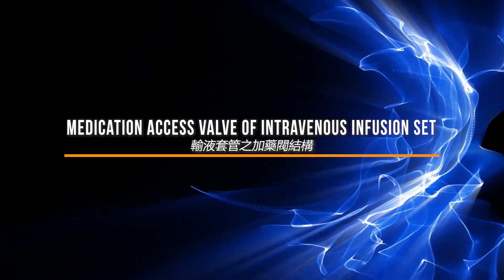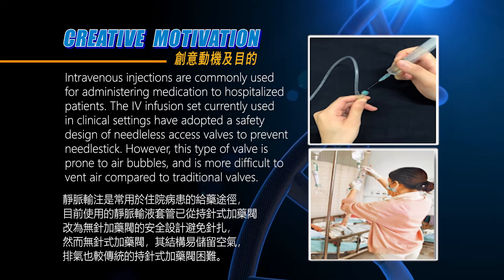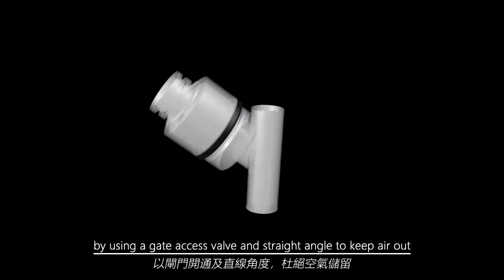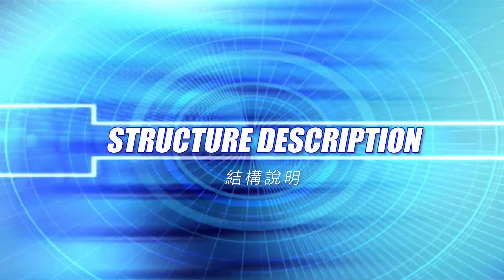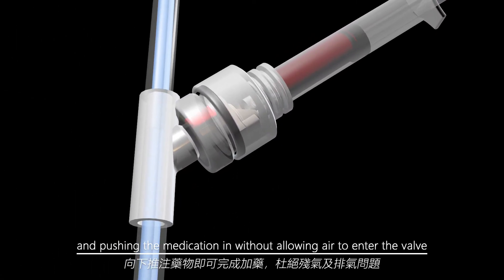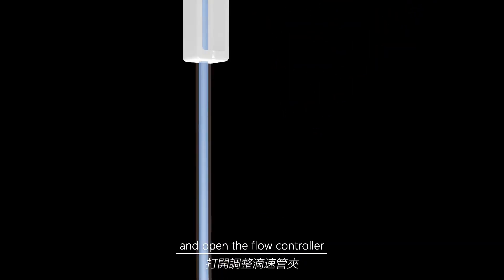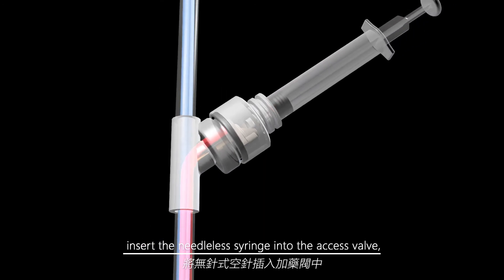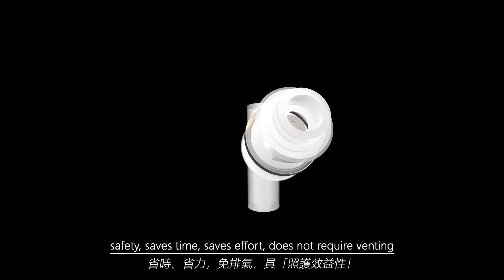2020-輸液套管之加藥閥結構 -慈濟科技大學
2020京享製片